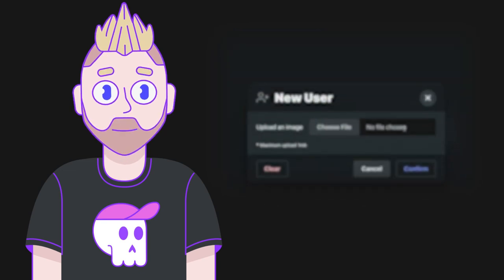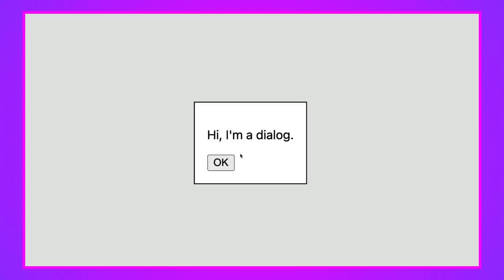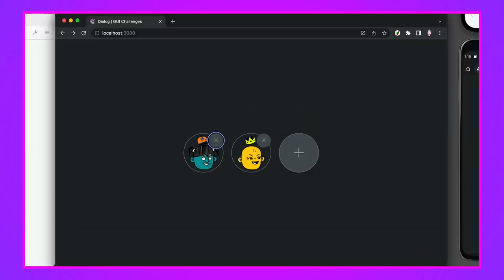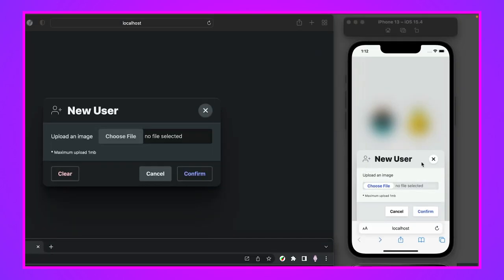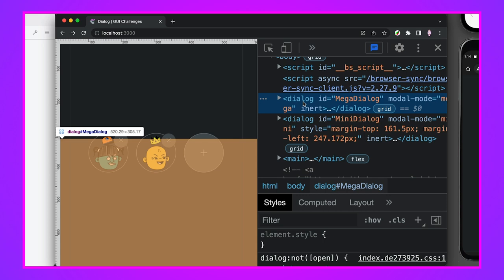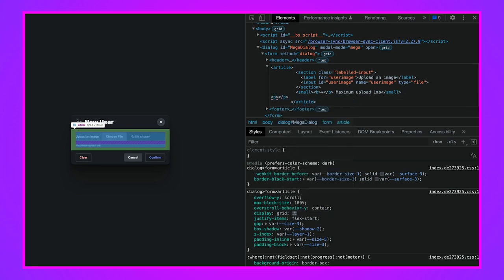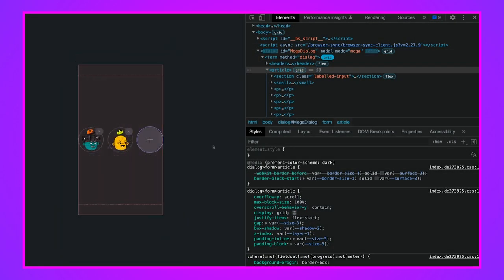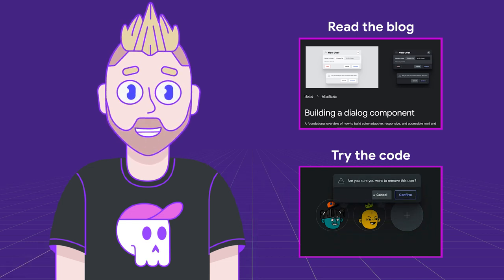Thinking on ways to solve DIALOG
In today's GUI Challenge, @AdamArgyleInk shows how to visually enhance the dialog element while maintaining great accessible and international UX.

Chapters:
0:00 - Introduction
0:22 - Overview
0:53 - dialog UX Review
2:33 - dialog Markup
3:00 - Show/Hide
4:20 - Debugging Corner
5:38 - Adaptive color
6:09 - Layout
7:10 - Reduced Motion
8:30 - UX
9:55 - Custom events
11:00 - Scrollable
13:37 - International layout
14:52 - Recap
15:30 - Outro